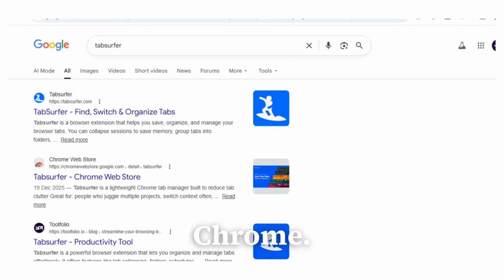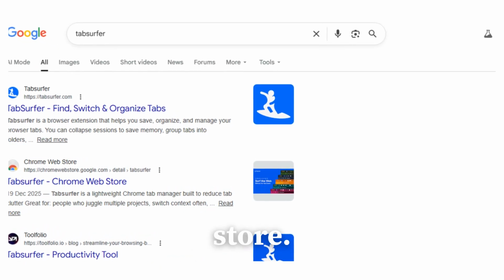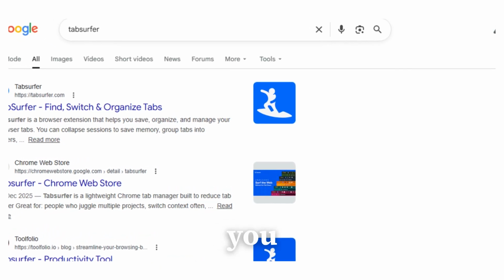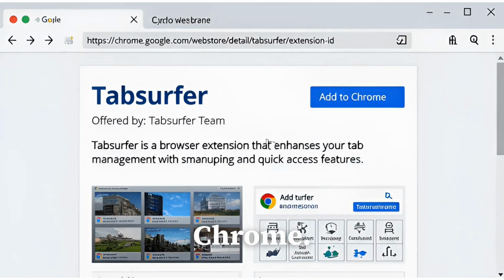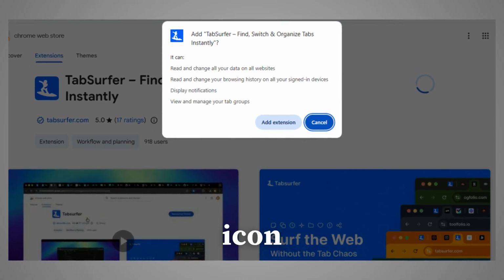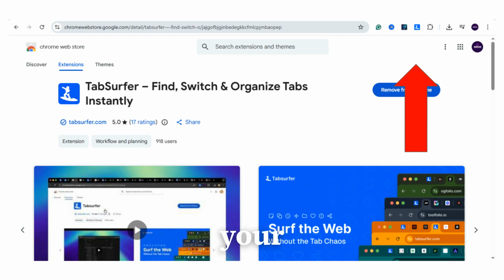Your Browser Tabs Are a Mess? Try This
Stop losing important Chrome tabs forever.

If you constantly open dozens of browser tabs while researching, working, or creating content, you know how frustrating it can be to lose track of them.

In this video, I show you how to manage your tabs easily using the powerful Chrome extension Tabsurfer.

Instead of drowning in messy browser tabs, Tabsurfer helps you organise, save, search, and restore tabs instantly — making your browsing workflow faster and more productive.

By the end of this tutorial, you'll know exactly how to use this tool to keep your Chrome browser clean and organised.

• How to install the Tabsurfer Chrome extension
• How to save your open tabs instantly
• How to organise tabs into collections
• How to search and find tabs faster
• How to restore closed tabs anytime

This tool is perfect for:
• Content creators
• Researchers
• Students
• Remote workers
• Anyone who opens lots of browser tabs

Why Tabsurfer Is Useful
Tabsurfer turns your messy browser into a smart tab manager.

Instead of keeping dozens of tabs open, you can store them in organised collections and reopen them whenever you need them.

This improves:
• productivity
• browser speed
• workflow organisation

Try the Extension
Search for Tabsurfer in the Chrome Web Store and install it in seconds.

If you enjoy discovering powerful AI tools and online tools for creators, make sure to:

💬 Comment on your favourite tool

🤖 Try These Other AI Tools for Content Creators
🎯 Best AI Tools [2025 ULTIMATE GUIDE]